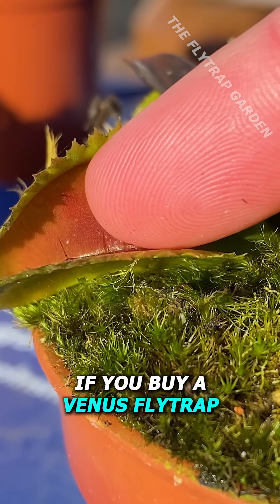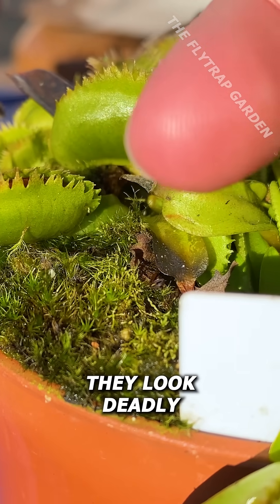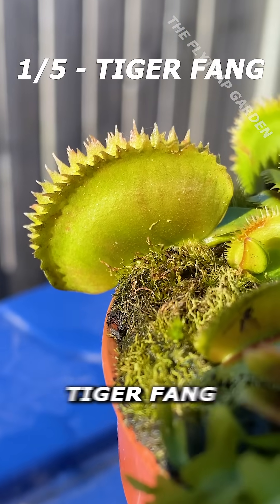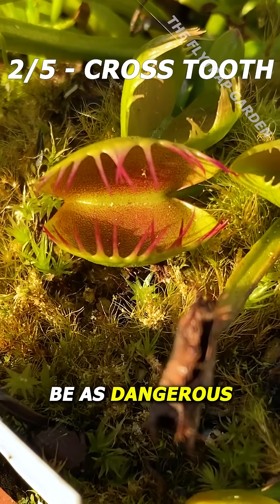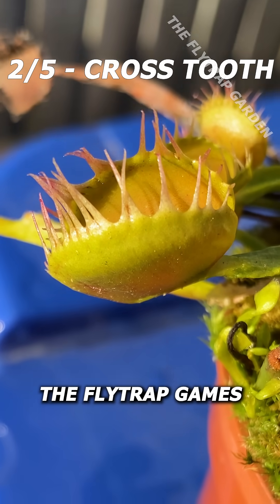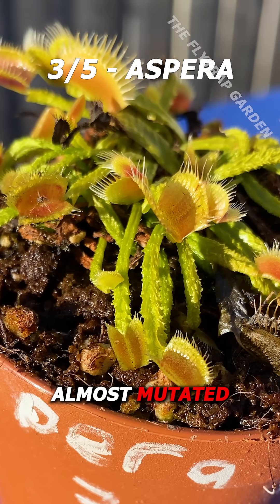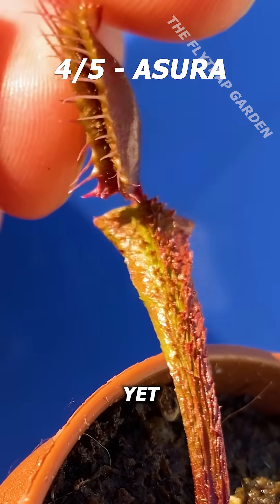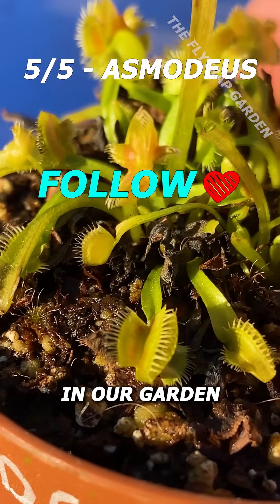5 Deadliest Looking Venus Flytraps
5 Deadliest Looking Venus Flytraps with Joel from The Flytrap Garden